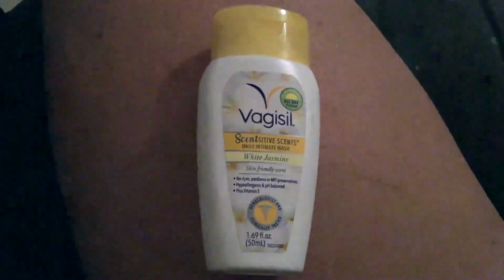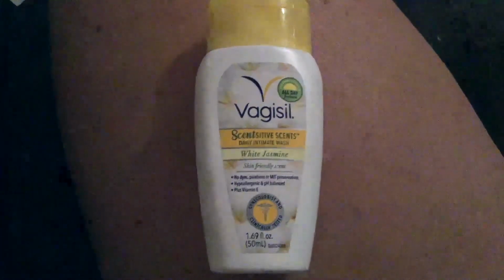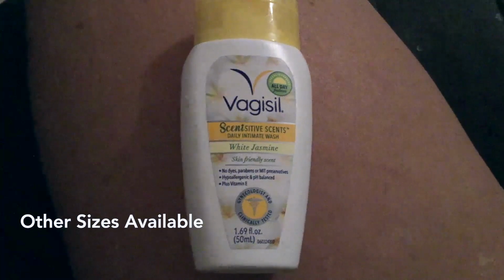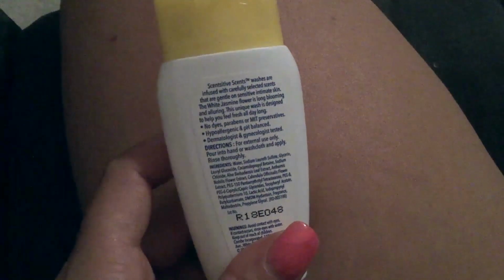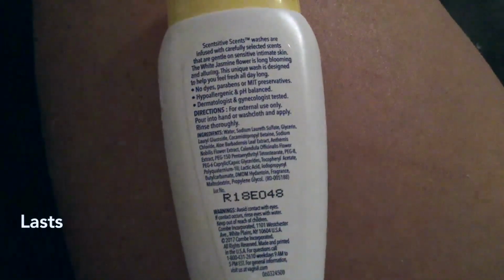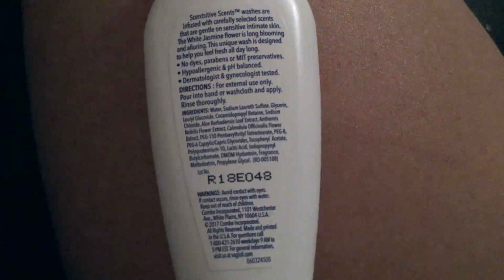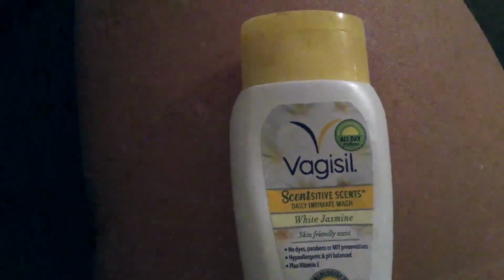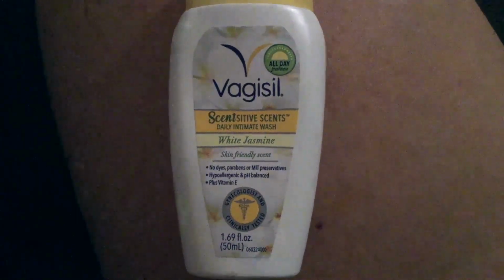✅ How To Use Vagisil Scentsitive Scents White Jasmine Review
About this product:

Vagisil Scentsitive Scents White Jasmine

At one time or another, almost every woman deals with feminine odor. And no wonder — you have thousands of sweat glands in your intimate area. Exercise, your period, and even what you eat can often be the cause of feminine odor. Vagisil Wash has Odor Block Protection to help stop odor from happening. It’s gentle enough to use every day, so now you can start every morning feeling clean…for a confidence that lasts all day.

Scentsitive scents wash is infused with a carefully selected scent that is gentle on sensitive intimate skin. The white Jasmine flower is long blooming and alluring. This unique wash is designed to help you feel fresh all day long.